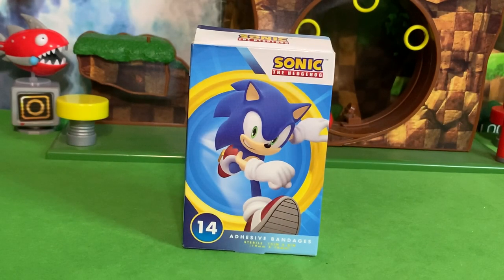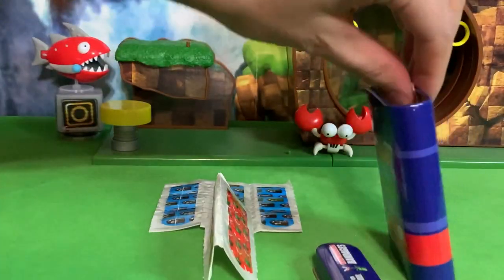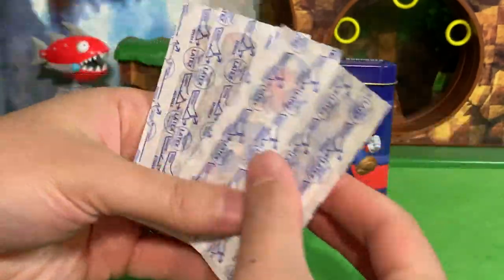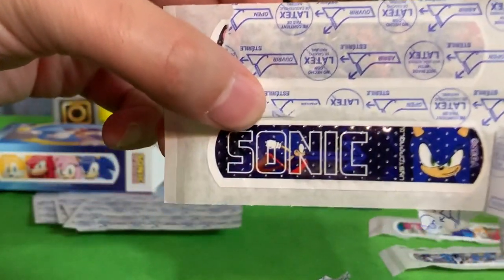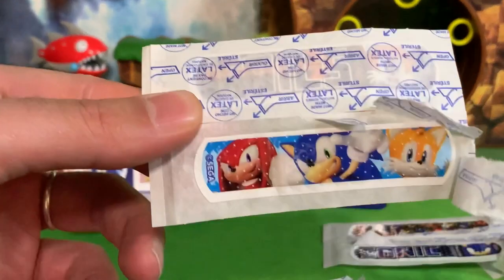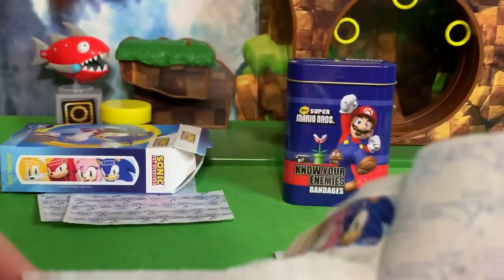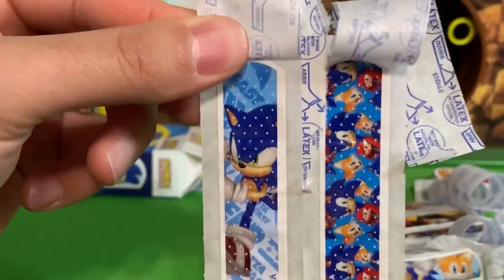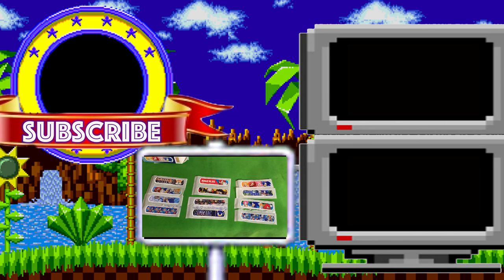Sonic Adhesive Bandages